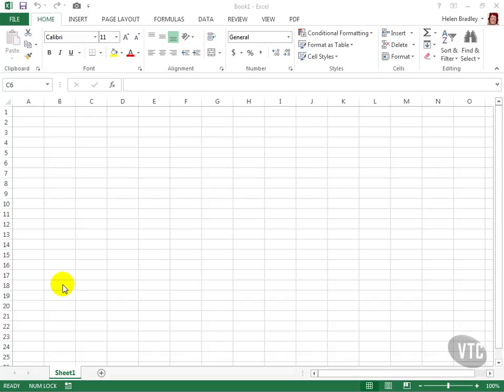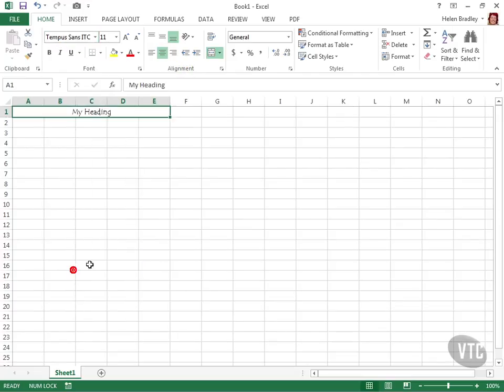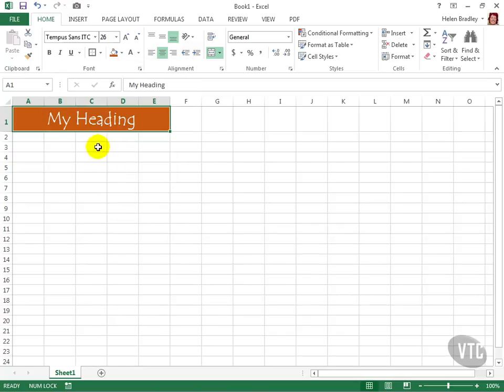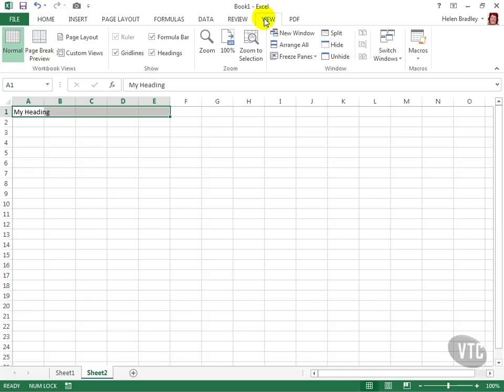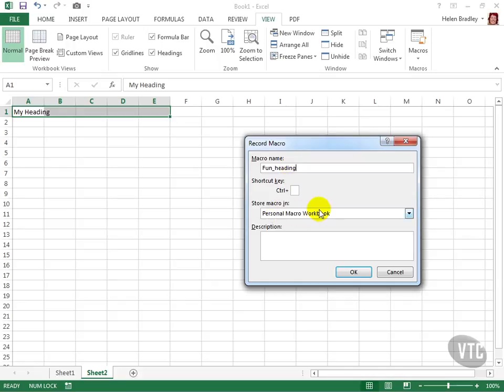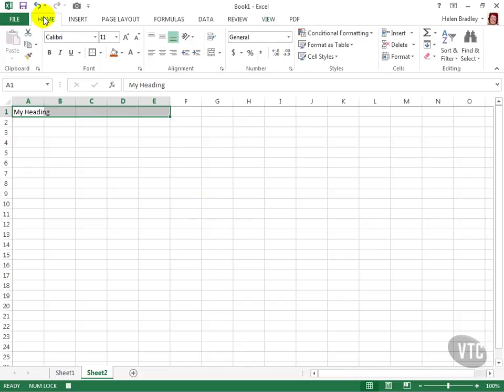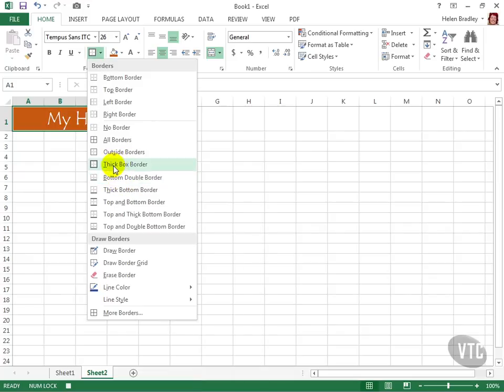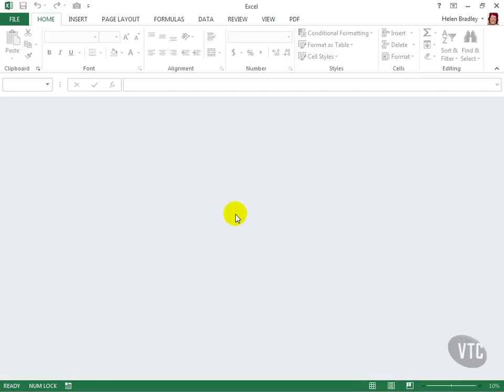VTC Player Microsoft Excel 2013, Record a Macro